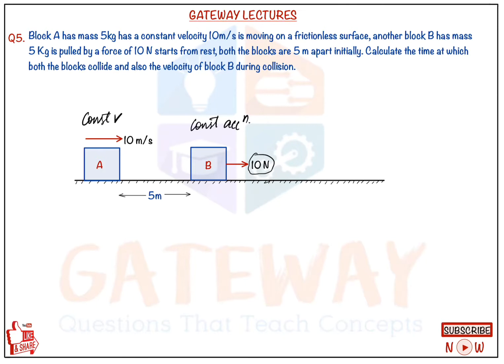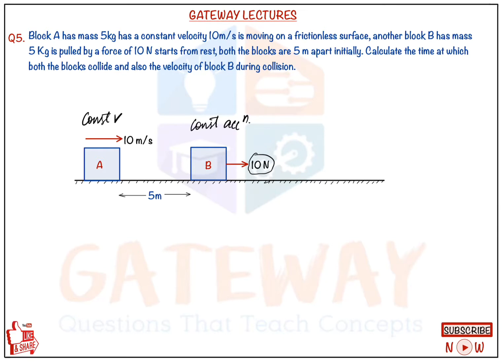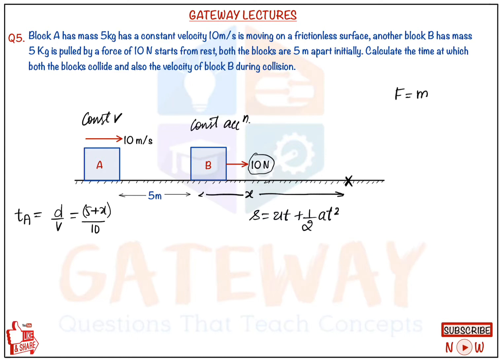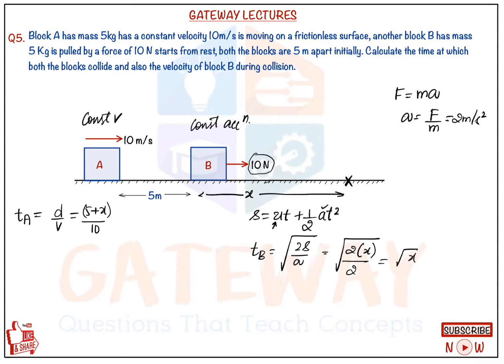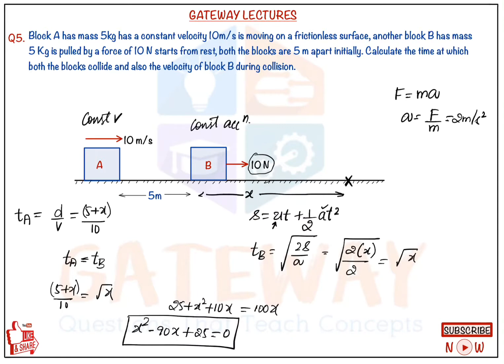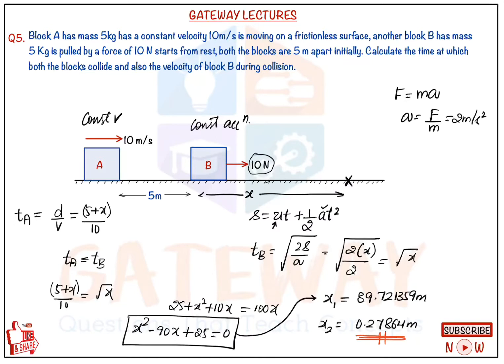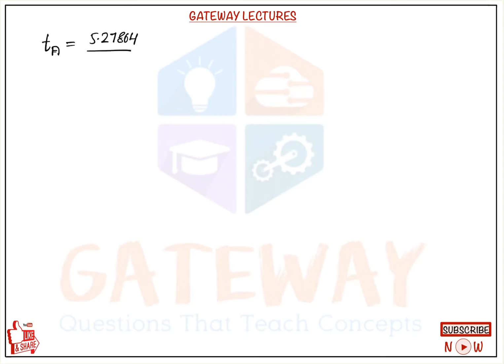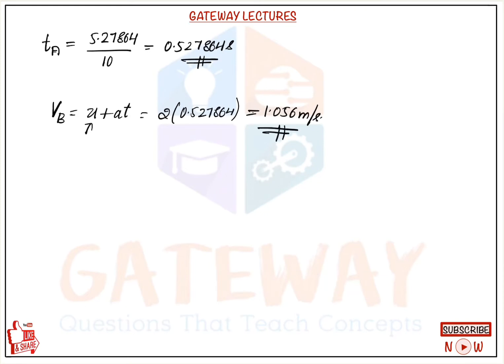Different type of block to block collision must learn concept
This question is a different variety collision blocks problem understand the concept behind it